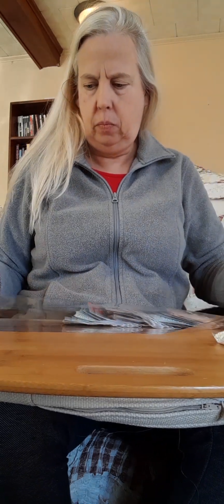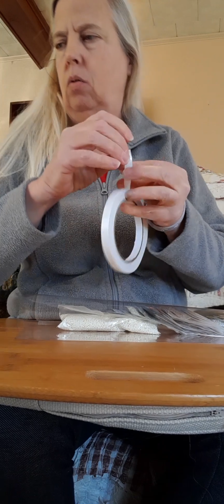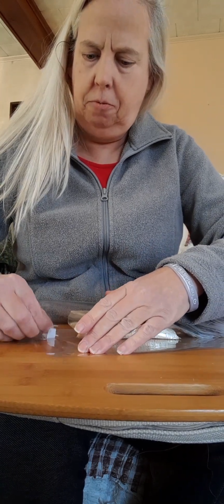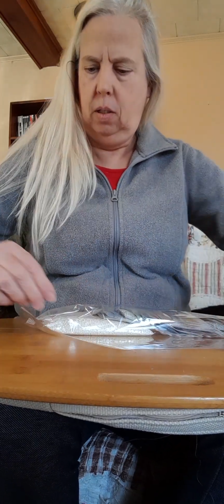Packing Diamond Painting Drills